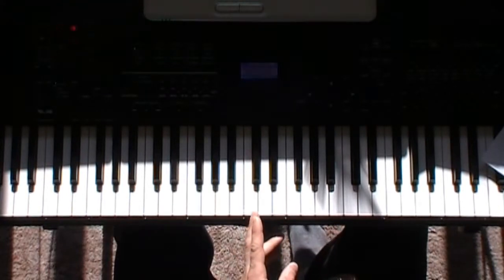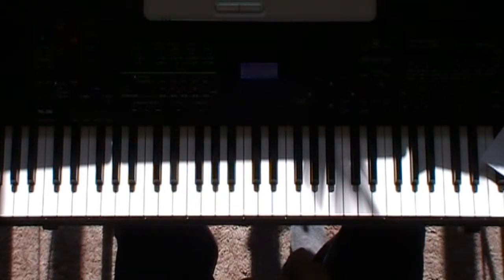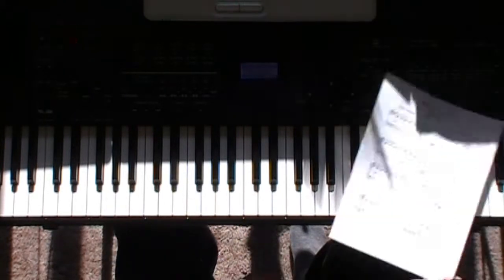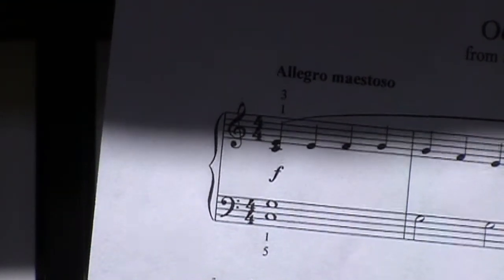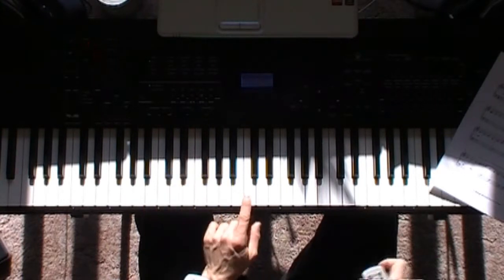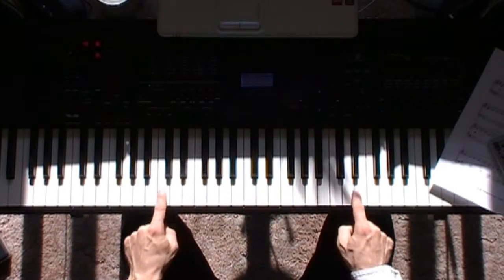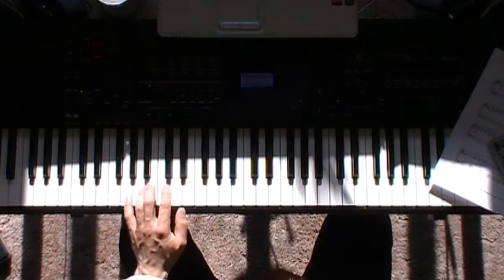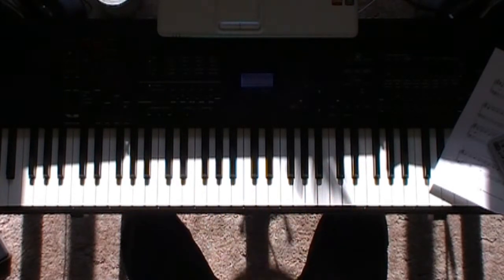Piano - Staves, lines and keys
In this "tutorial" I want to show you how I teach myself, how to associate keys with the stave lines. Also, I point out the differences between the staves. I am NOT a teacher, nor do I have enough experience to call myself a pianist. I am simply trying to pass on my OWN findings, in hope that someone might use it for his own good. I am open to any critics!